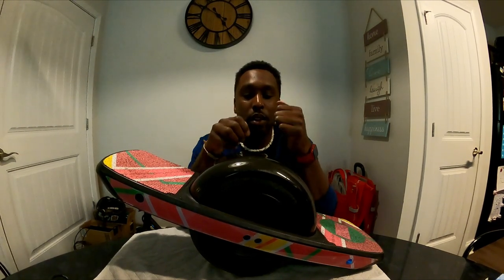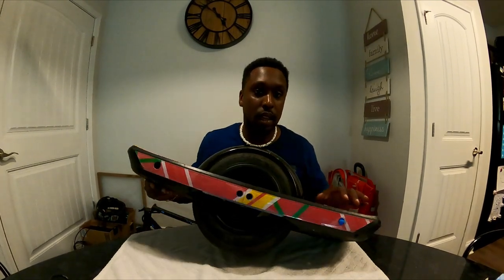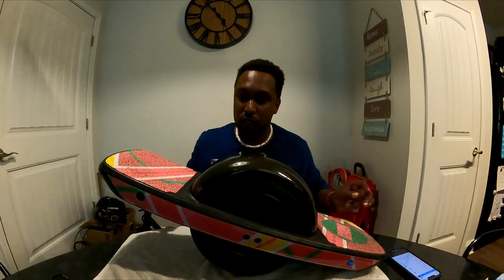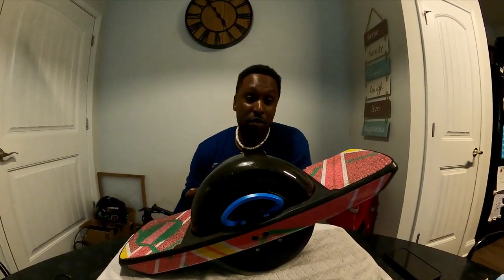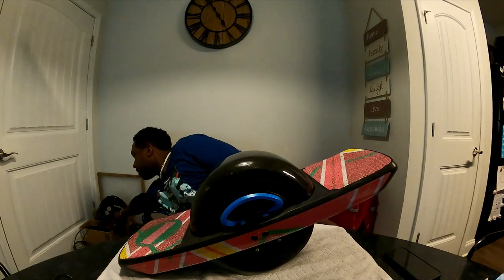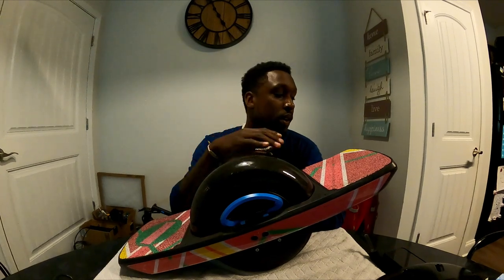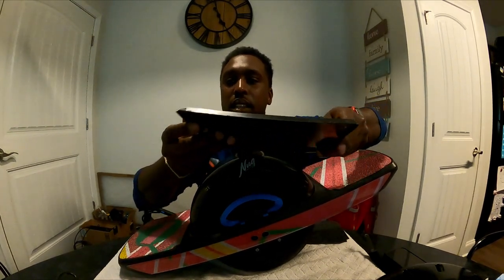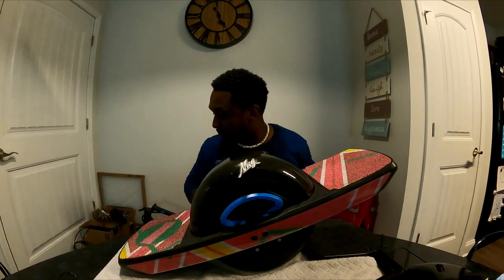1 Month OneWheel Pint X Review!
Come check out my video of  my review and thoughts of the Onewheel Pint X after 1 month of riding.

The Mask by Lax Superlative
Gepard by Mai Ligne
Spring Colour by Cospe
Breezes by Cushy